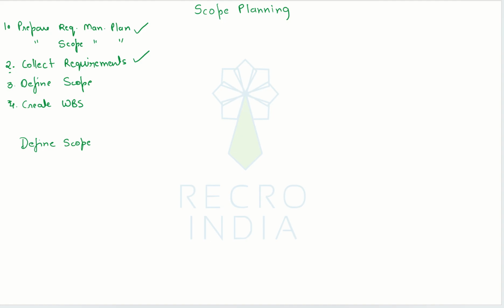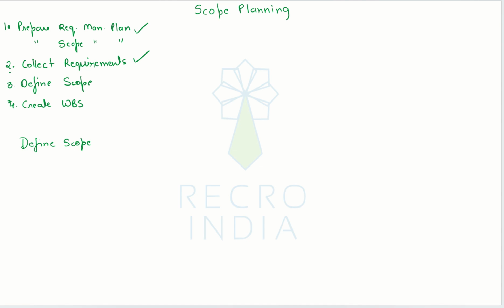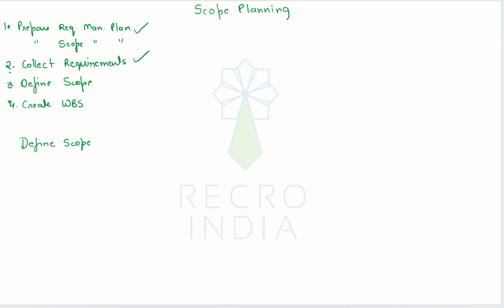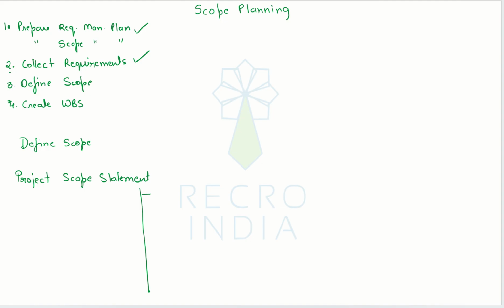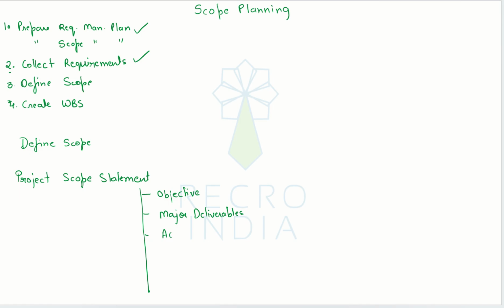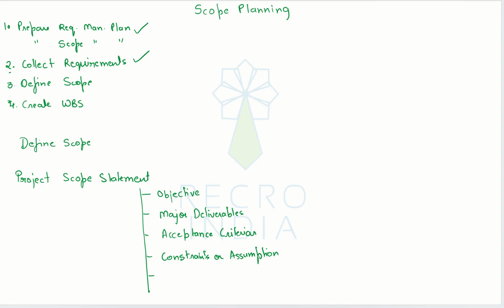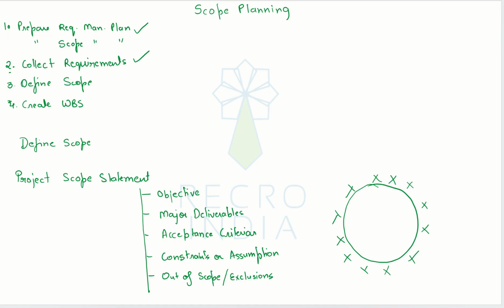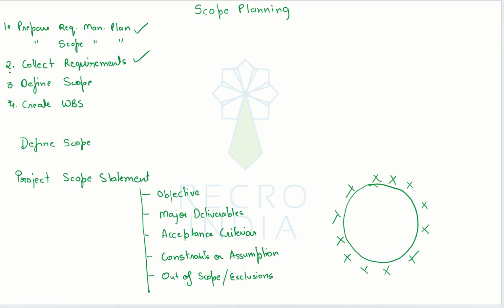Project Scope Statement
Lets understand what is a project scope statement and why it is important to have one clearly documented in projects.